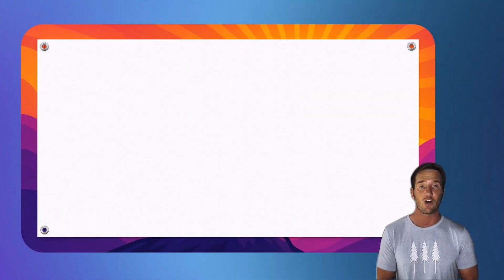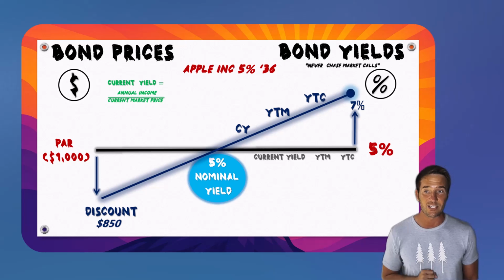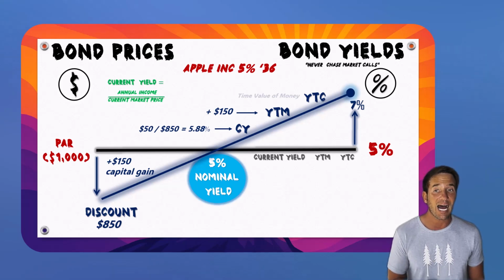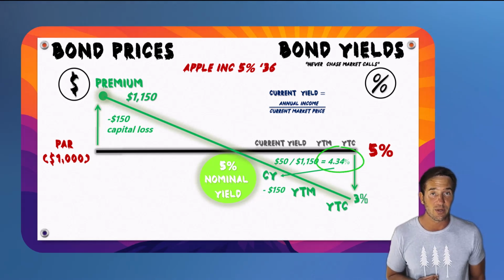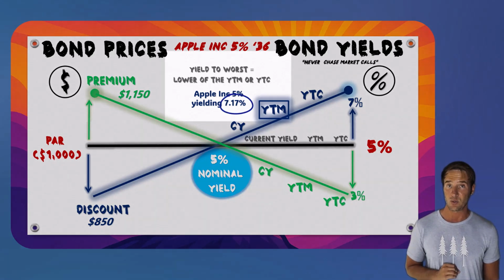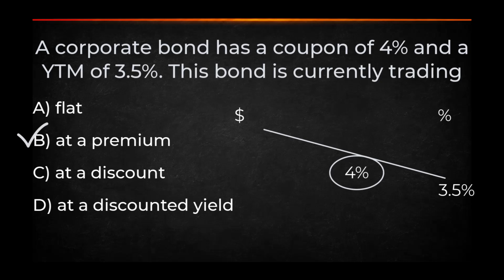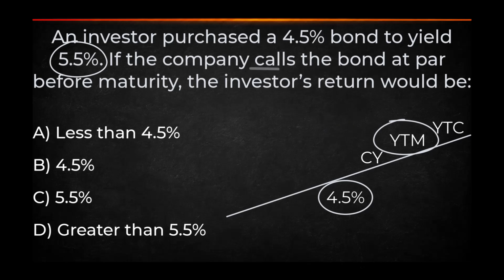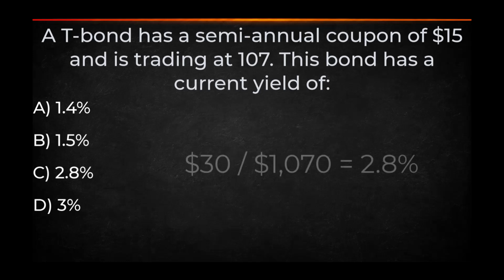Bond Prices & Interest Rates Explained (Bond See-Saw) | Series 7, Series 65 & SIE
Struggling to understand the inverse relationship between bond prices and interest rates?

In this lesson, I'll use the Bond See-Saw to make it easy to understand. You'll learn how changing market interest rates affect the price of existing bonds, how bond yields move in relation to bond prices, and how to confidently answer related FINRA exam questions.

This lesson is designed for students preparing for the following exams:

• SIE
• Series 6
• Series 7
• Series 65
• Series 66
• CFP®

For more free practice questions, study guides, and FINRA exam prep videos, visit seriesninja.com.

ABOUT SERIES NINJA

Series Ninja helps students pass the SIE, Series 6, Series 7, Series 63, Series 65, and Series 66 exams through clear explanations, memorable analogies, and realistic practice questions.

0:00 Intro
3:46 Discount Bond
10:56 Premium Bond
16:00 Recap
18:12 Yield to Worst
21:29 Bond Point Quote
23:14 Practice Questions
23:19 Question 1
24:52 Question 2
27:42 Question 3
30:08 Question 4
32:40 Question 5